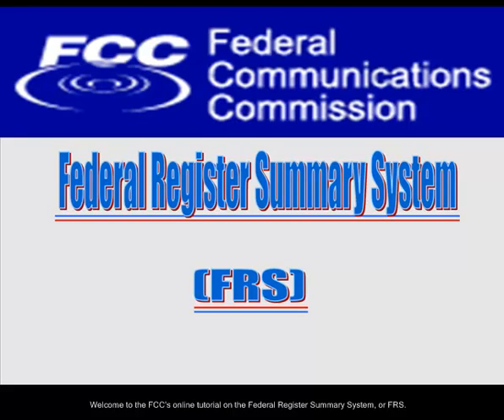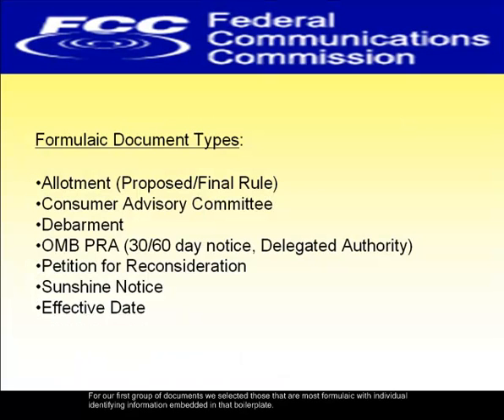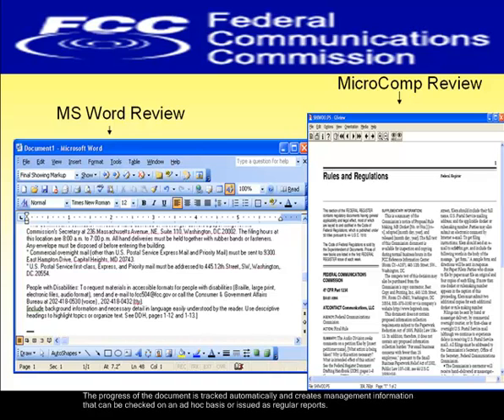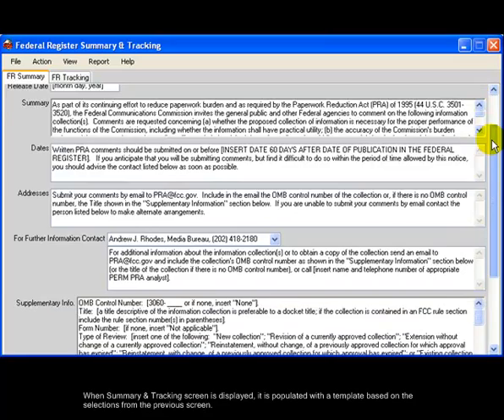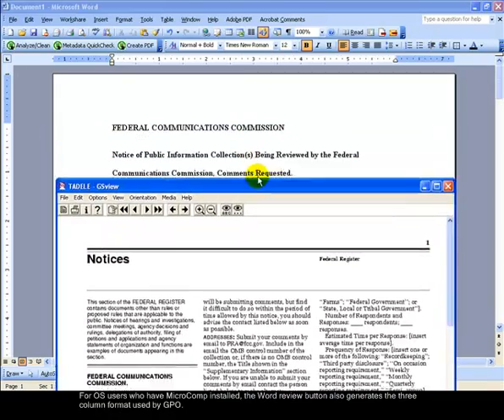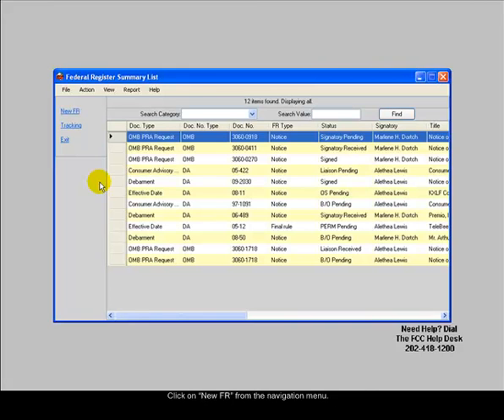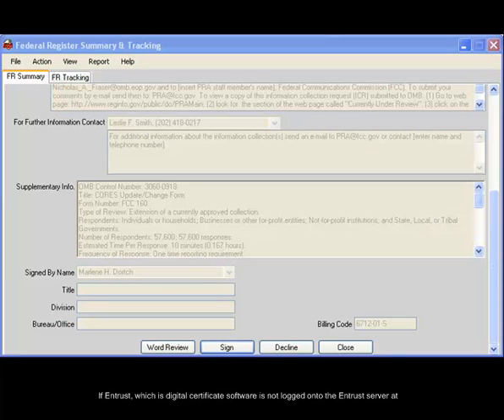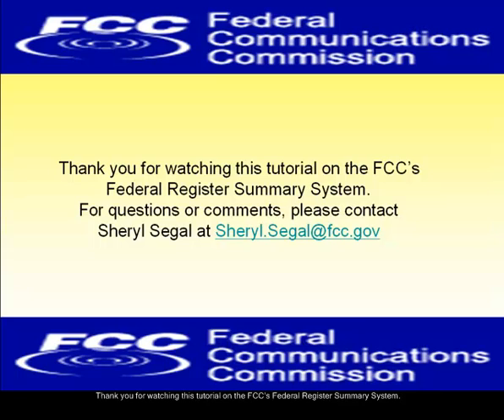How to use FRS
An online tutorial on the FCC's Federal Register Summary system.

(Public Domain)